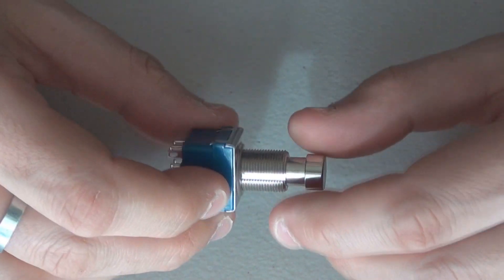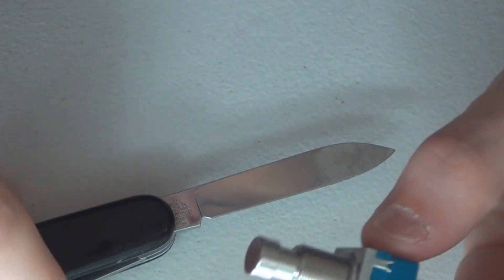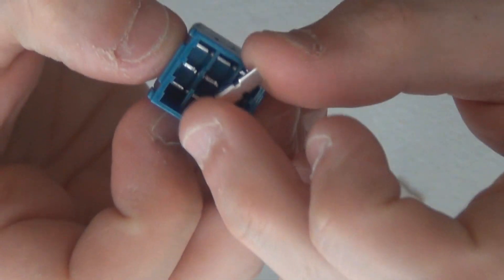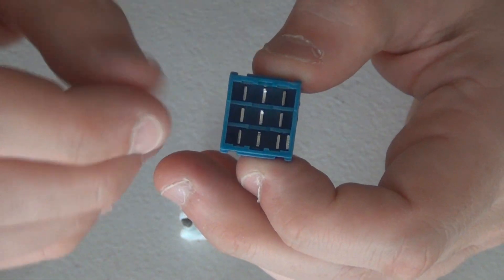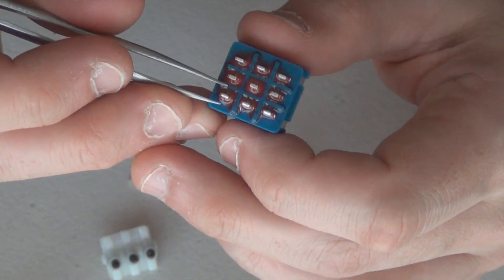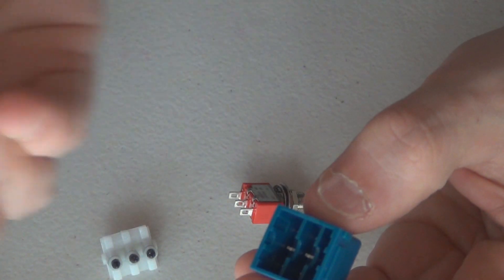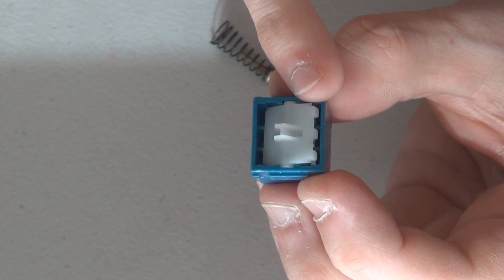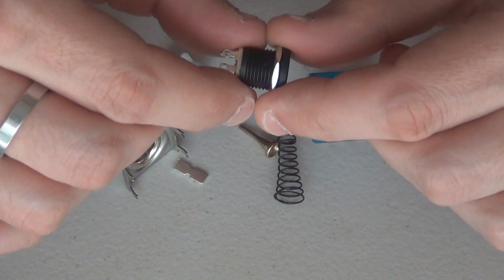The 3pdt Guitar Pedal Footswitch - How does it work?